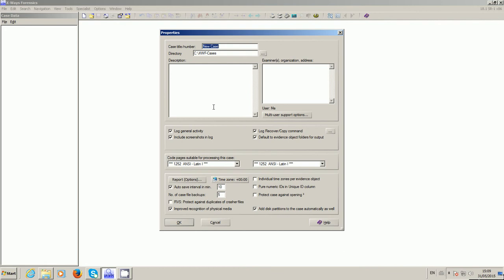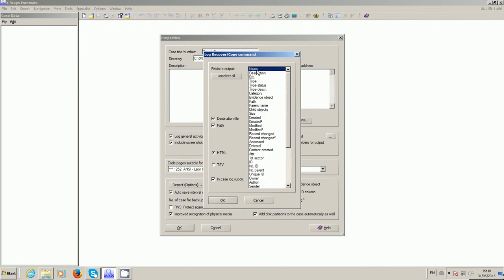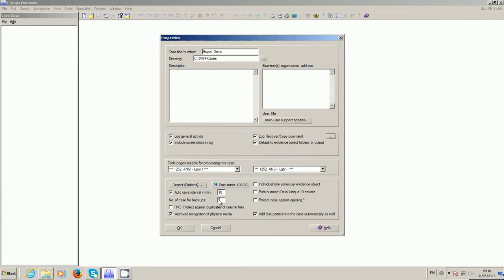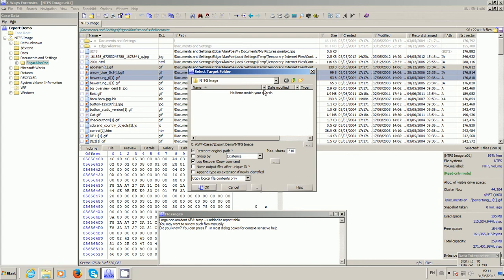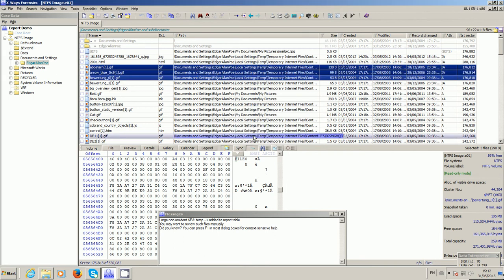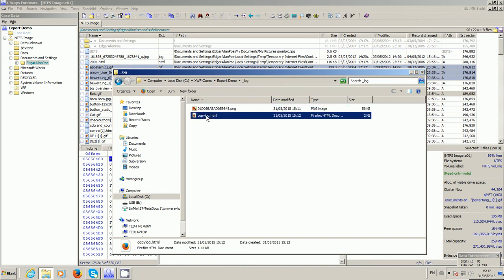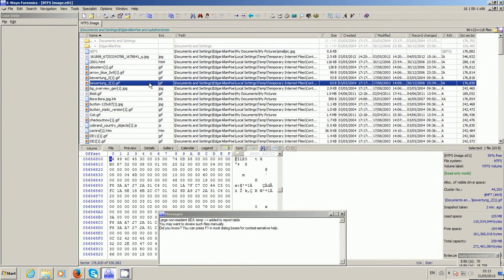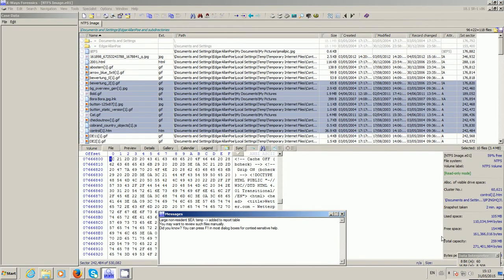Video 45 - Keeping a log of exported files in X-Ways Forensics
Often necessary for folks who are asked or required to export files from an image is the need to provide or maintain a log of their exporting actions. Video 45 shows how XWF does this automatically and how you can customise its behaviour. for more clips and narratives.